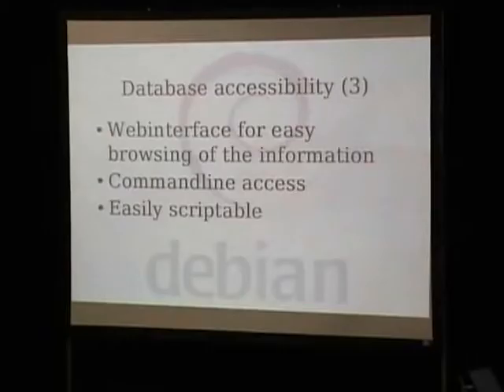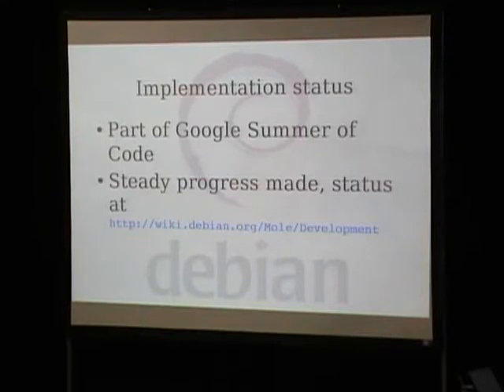Mole: Infrastructure for managing information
by Jeroen van Wolffelaar

Room: Upper Talk Room
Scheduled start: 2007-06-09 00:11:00